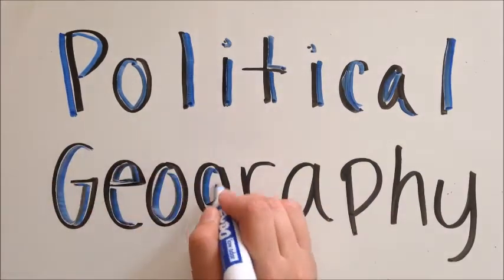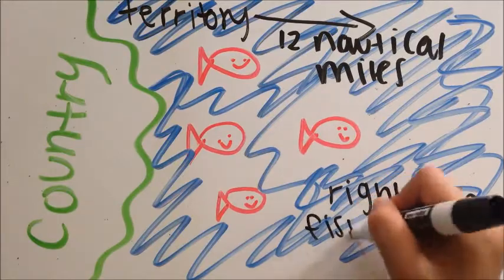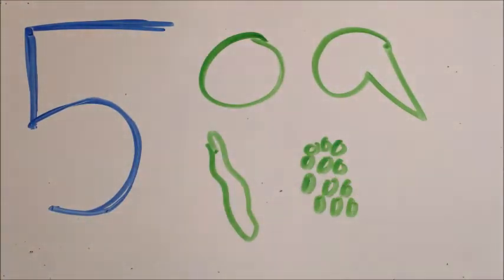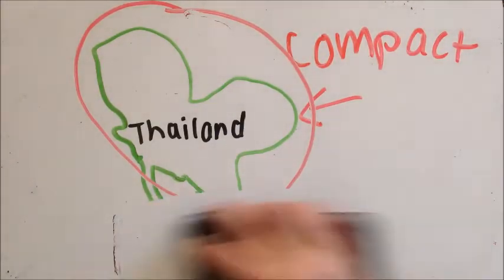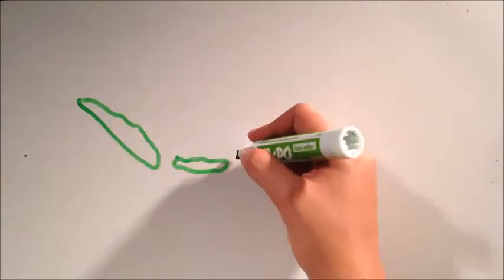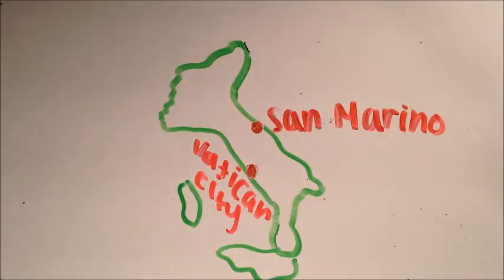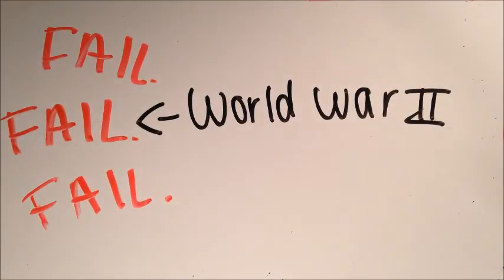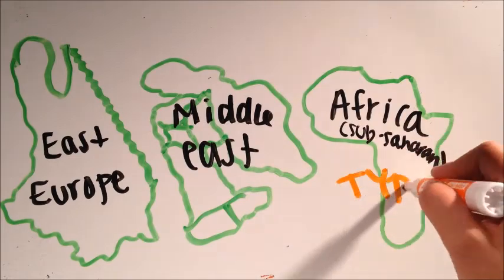crash course unit 4 ap human geography (f)